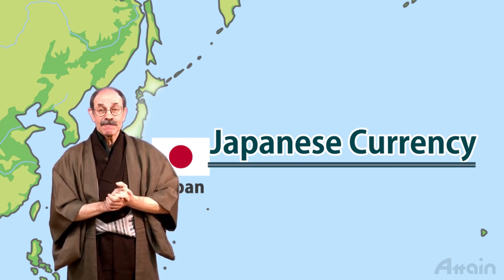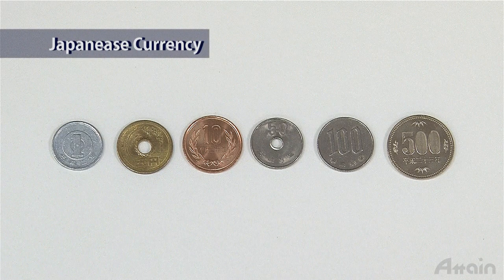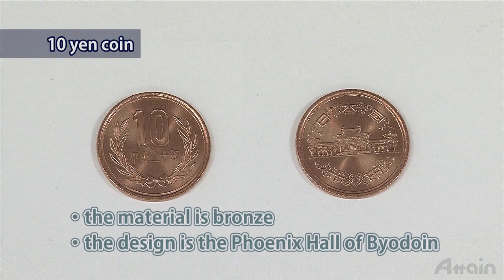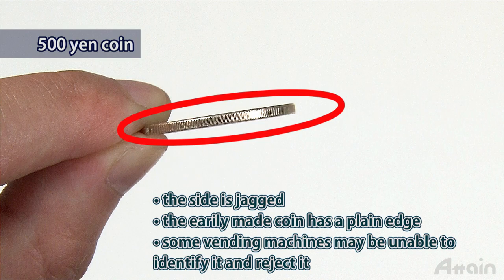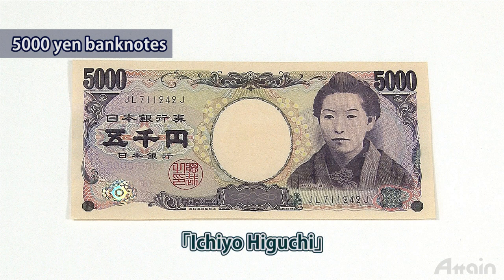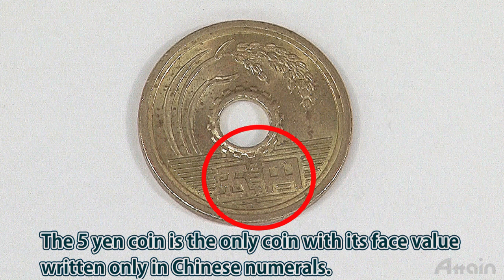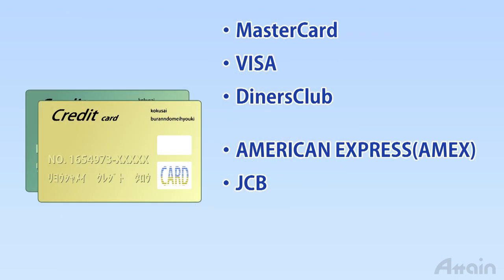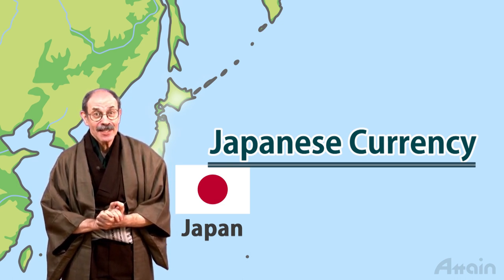Japanese Currency✈Travelers Guide✪How to Japan TV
This video introduces the types and features of Japanese currency including banknotes and coins, and information helpful for travelling in Japan regarding the currency and credit cards.